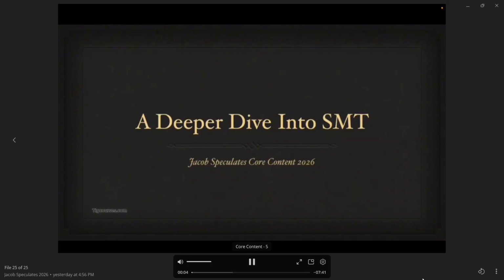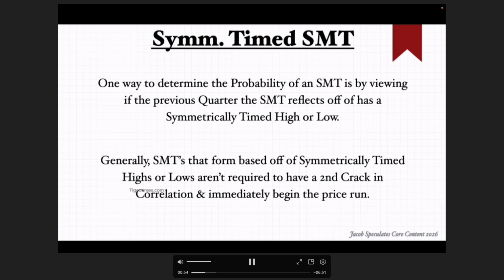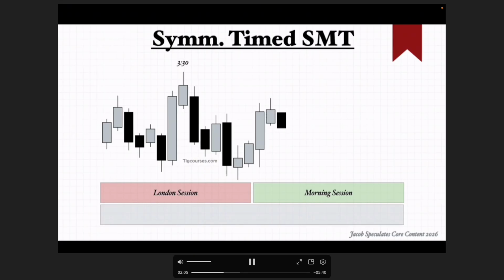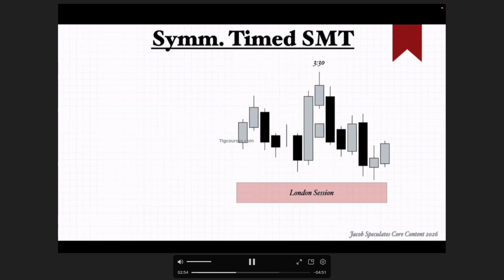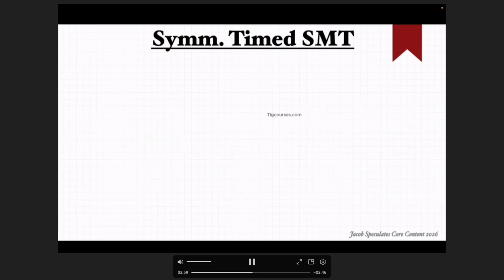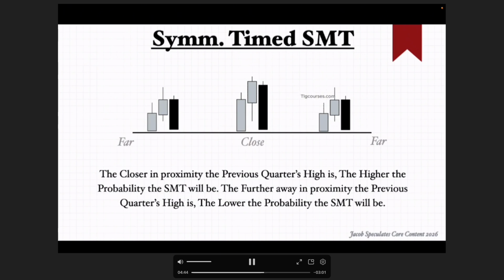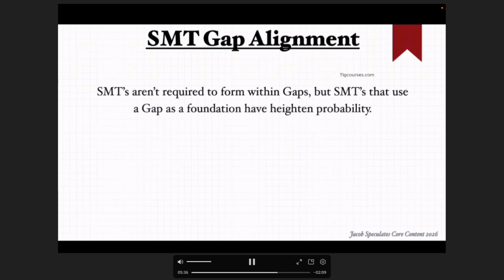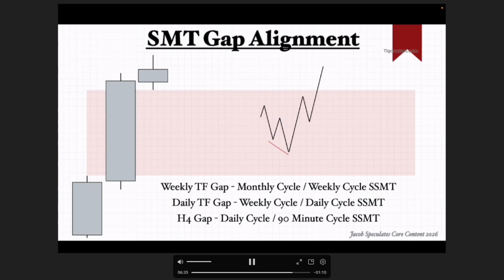5 A Deeper Dive Into SMT